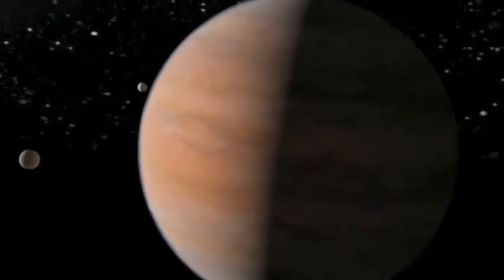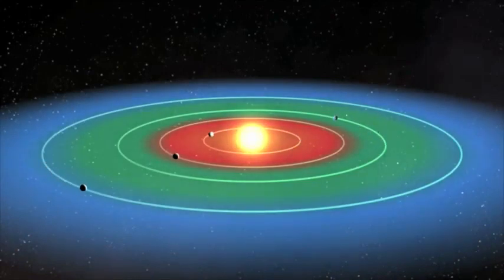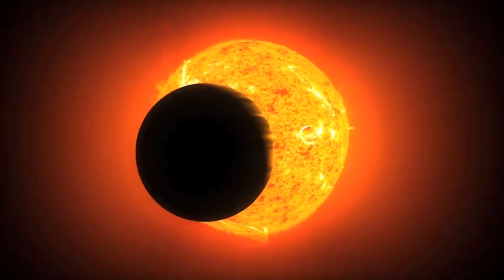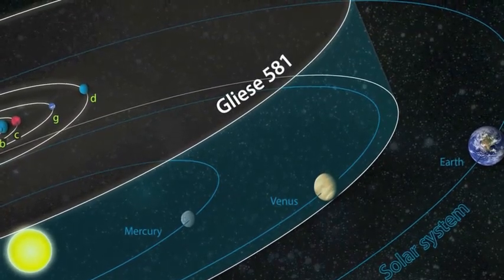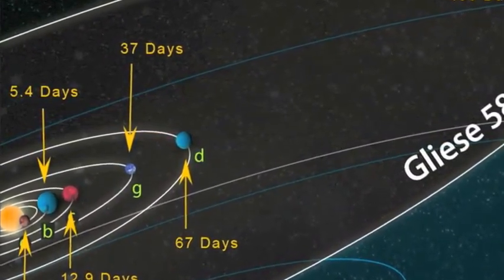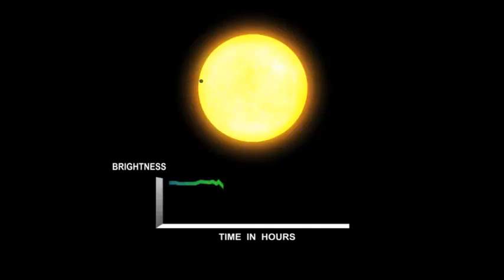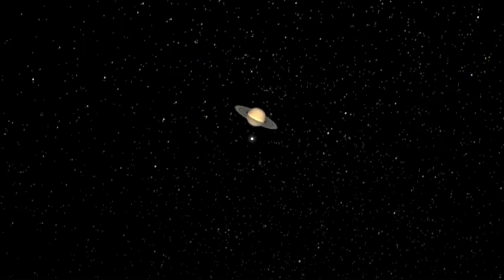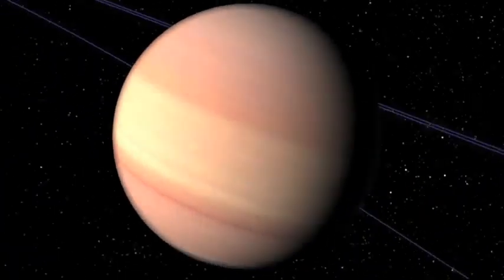More details from the Eco-planet - Gliese 581 G - Made by Tony Darnell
Hey friends,

Scientifically proven that the exploration of our universe opens new perspectives and it is clear that it is definitly our duty en challenge to exploir the universe looking for brothers and sisters.